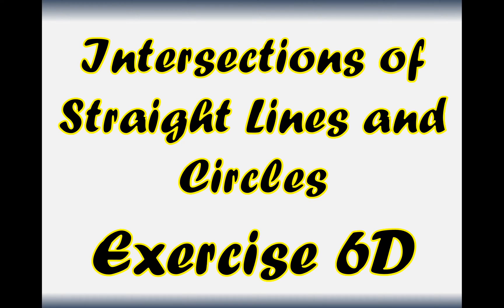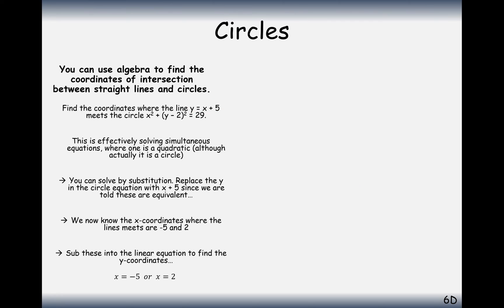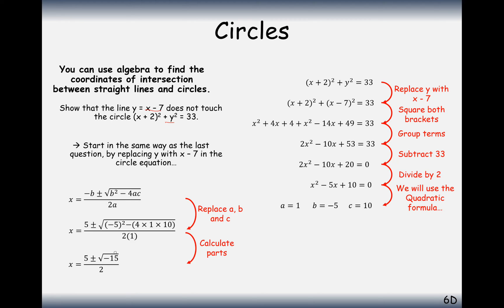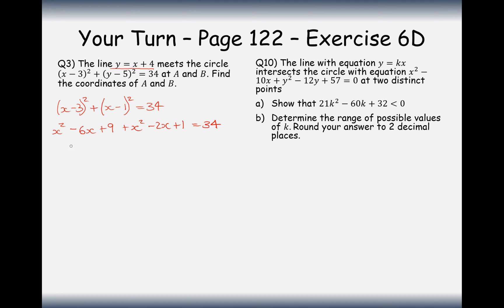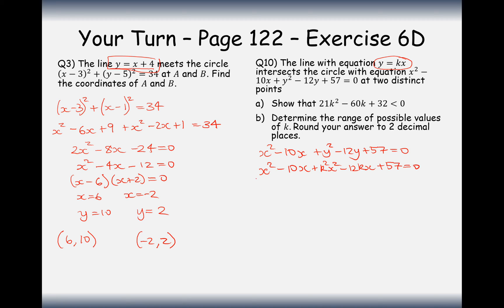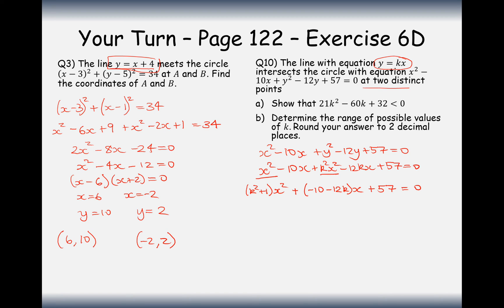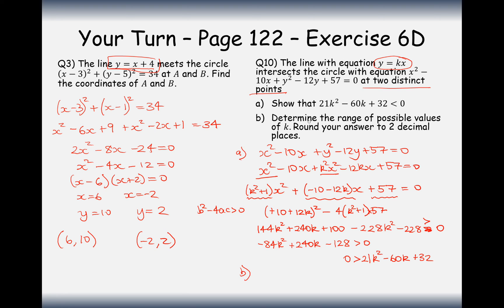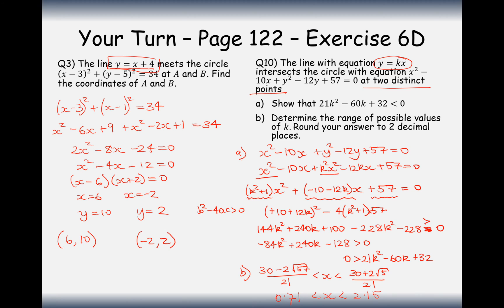AS Maths - Pure - Intersections of Straight Lines and Circles